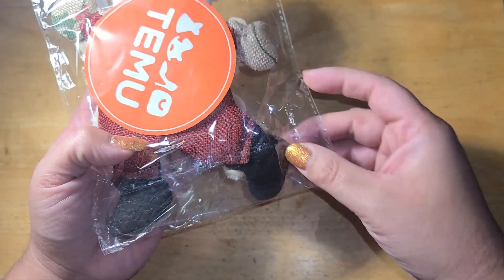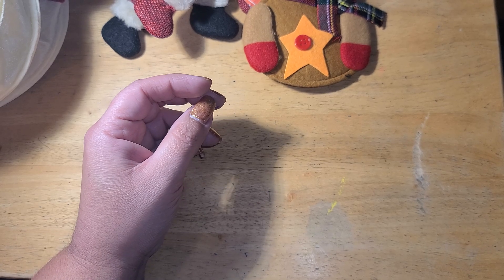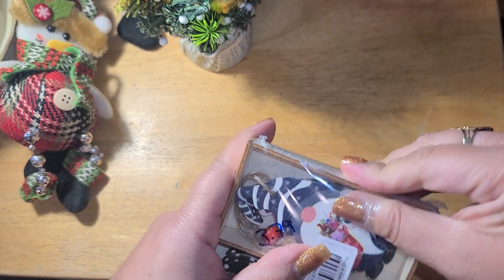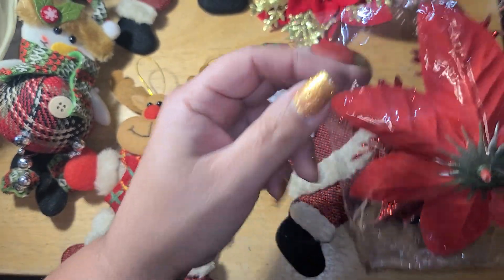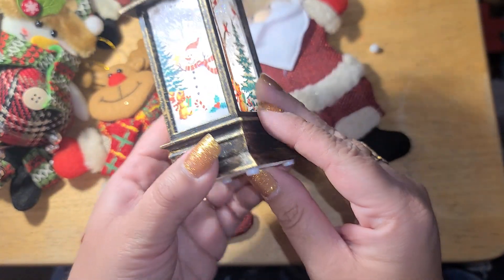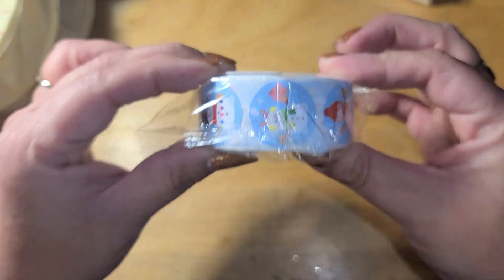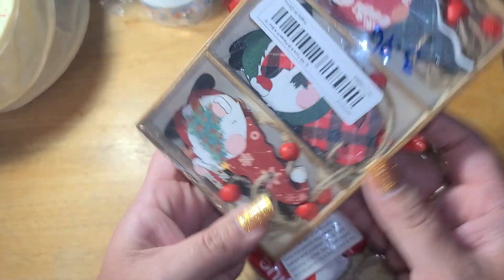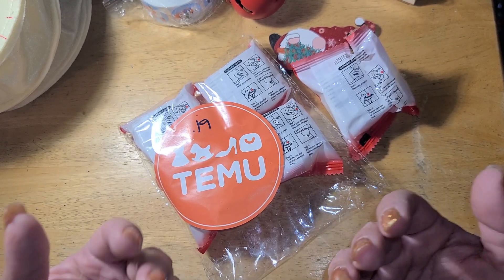Temu Christmas Haul | Very Affordable | Save 30% sure277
Thank you to the Temu team for reaching out to me asking to do this collaboration. These items were sent to me from Temu to use and review on my channel.

Or click this link to get more great crafty items on budget

Dancing Santa Claus Reindeer Snowman Bear Home Decor $0.99

sponored by Temu

Nicole C
VagabondCrafter